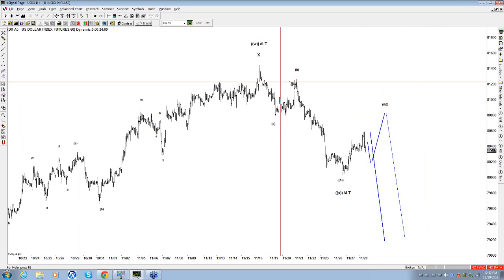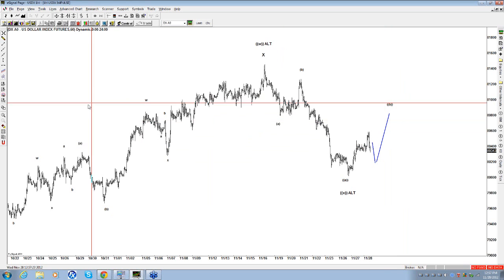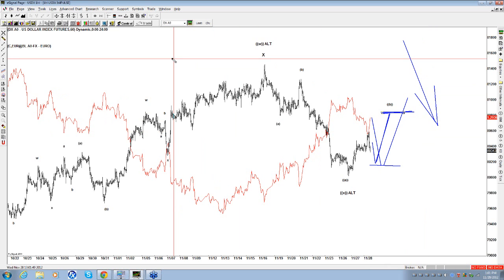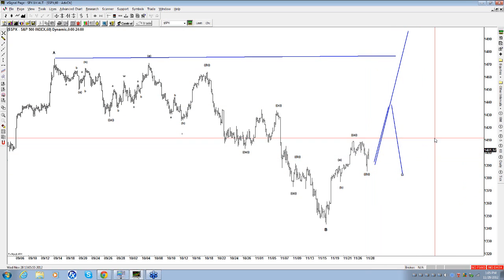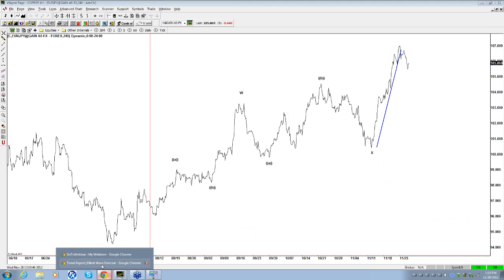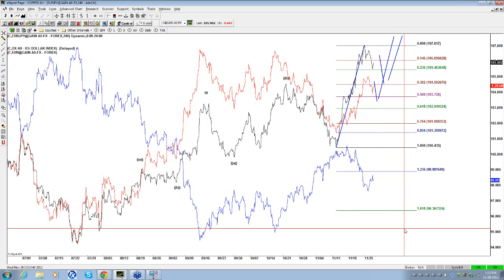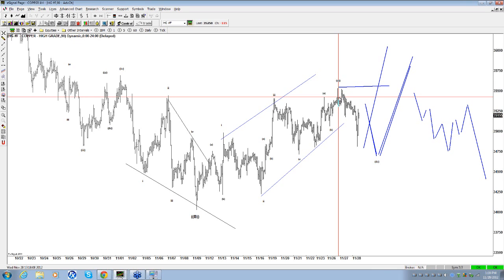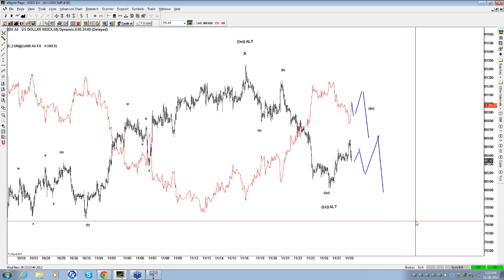2012 11 28 12 50 Forum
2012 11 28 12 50 Forum